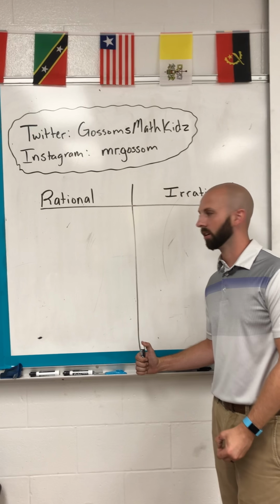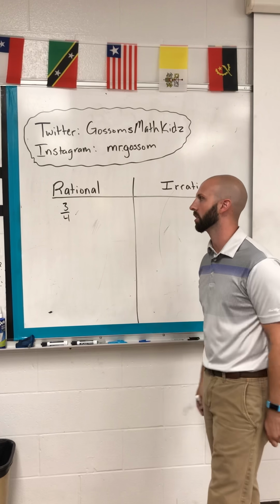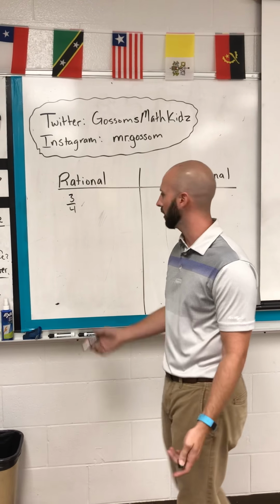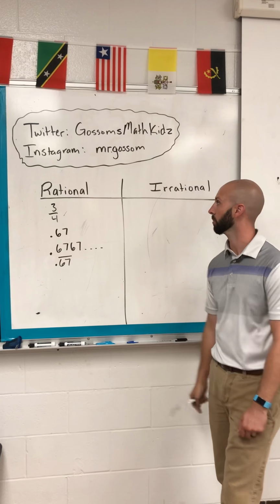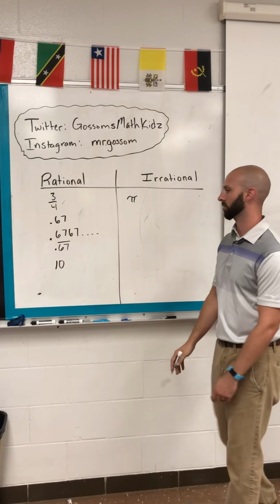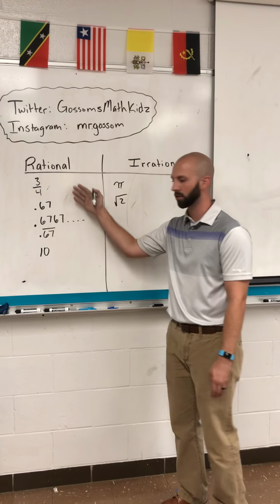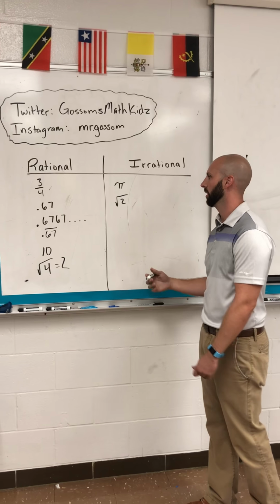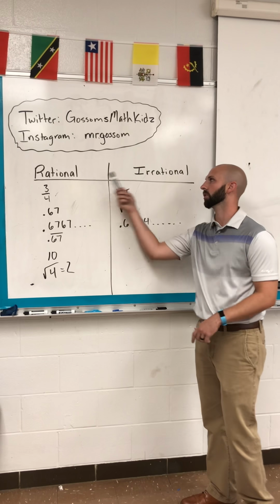Rational and irrational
Number sense